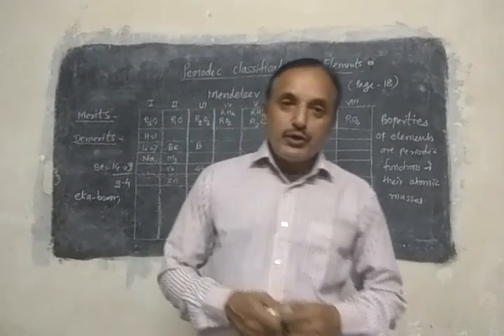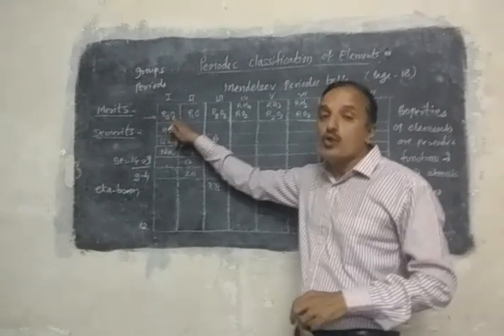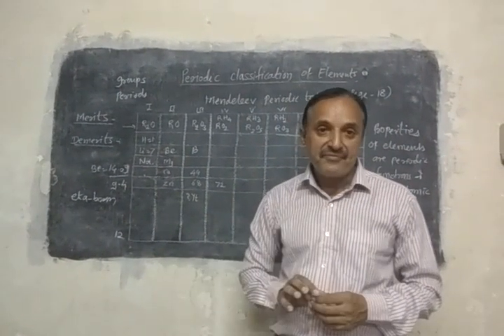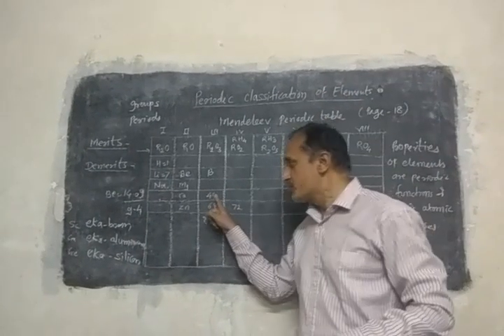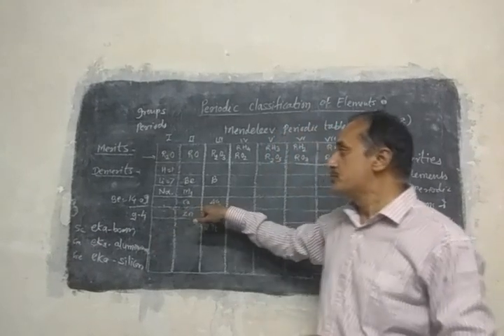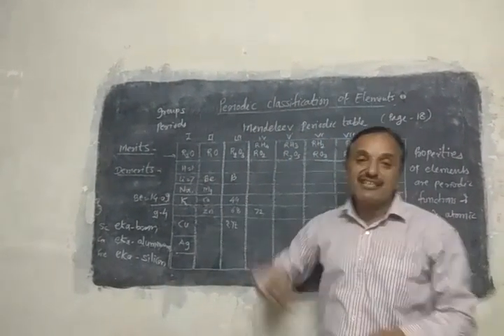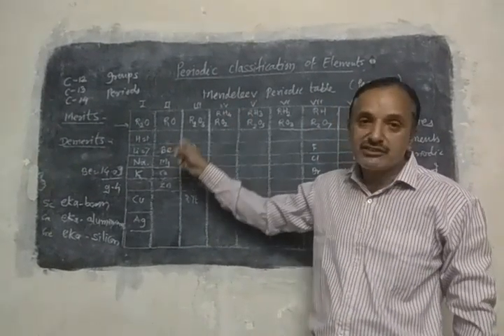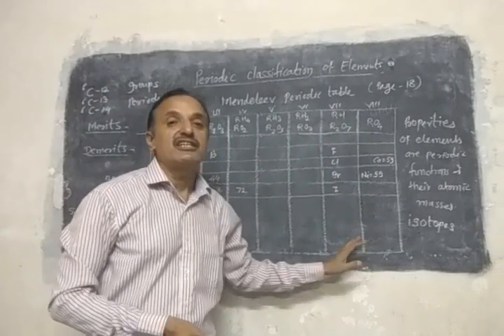Batra Sir, lecture 5 (classification of elements, Part3 3,STD 10)